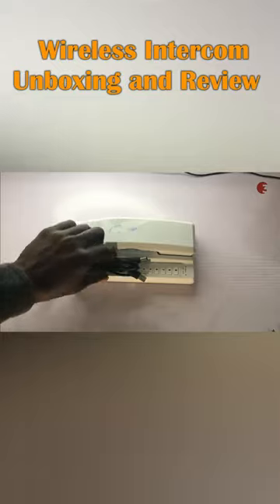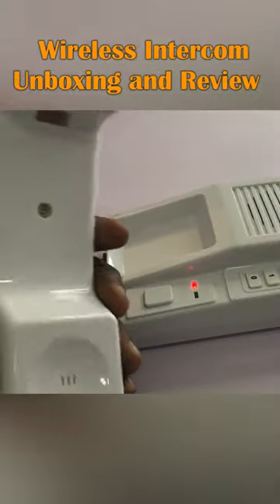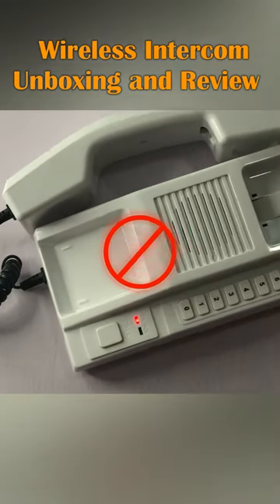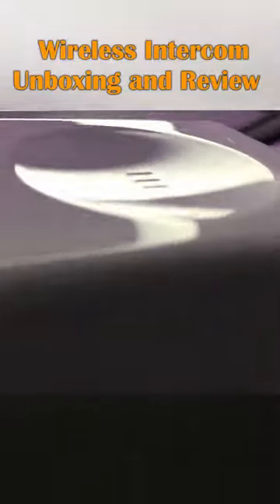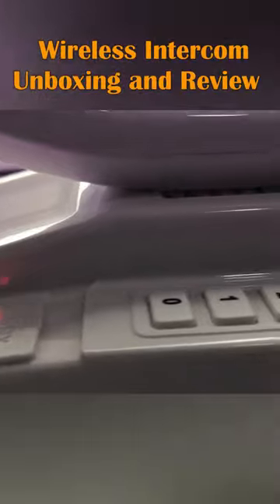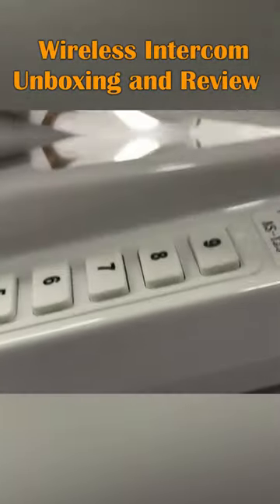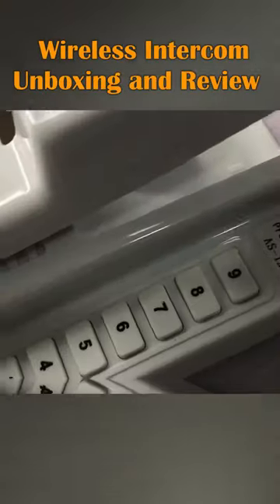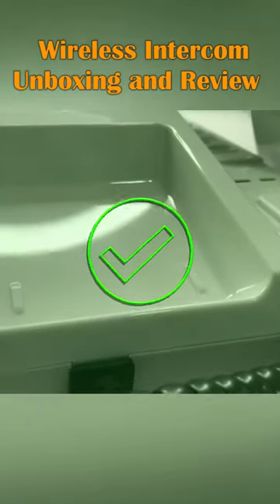Wireless Intercom Phone Review and Unboxing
Here's a quick unboxing and review of this handy wireless intercom phone for homes and offices.